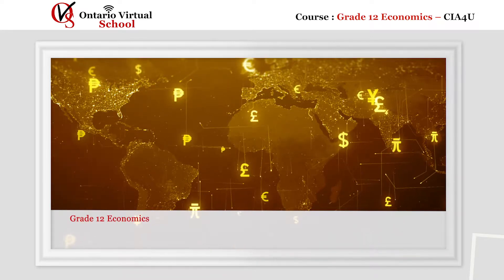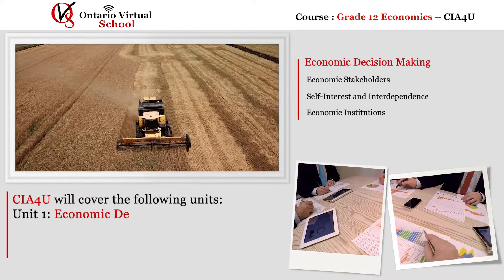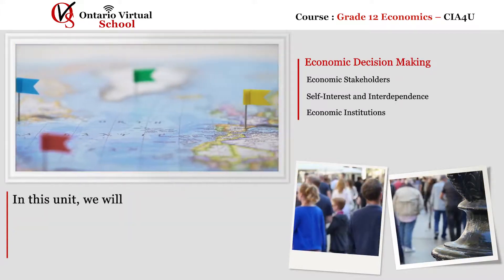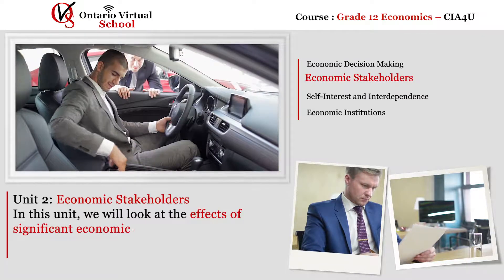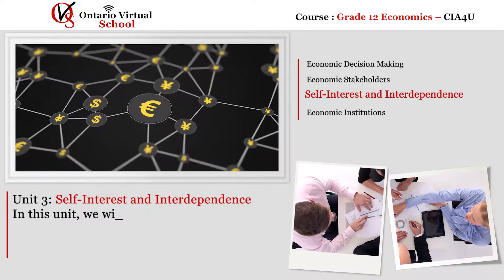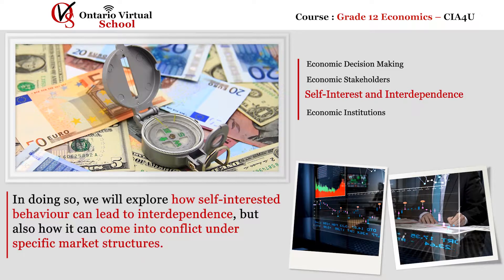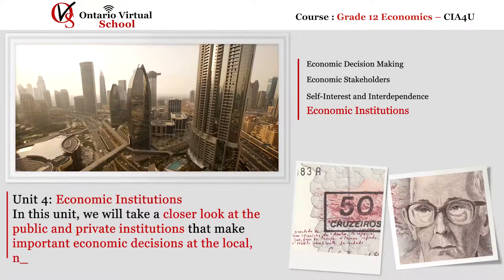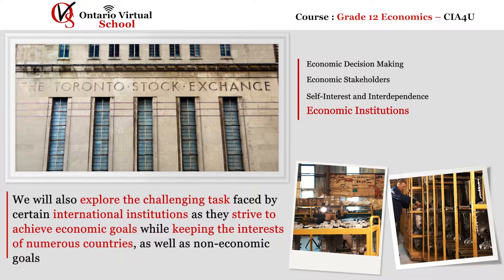Grade 12 Economics – CIA4U - Course outline - Course description - Ontario Virtual School OVS